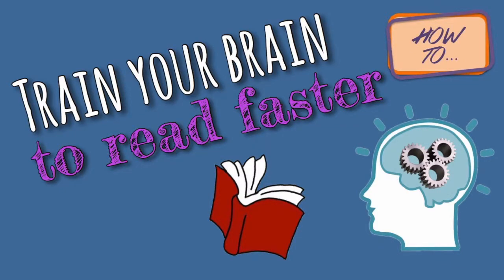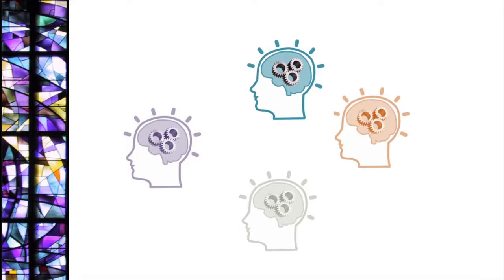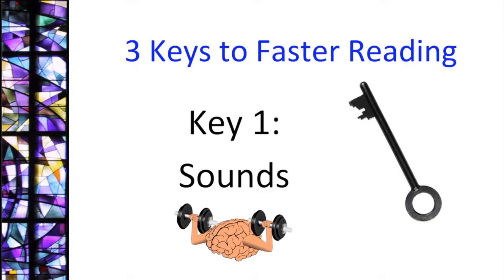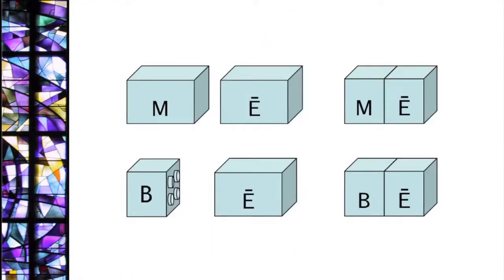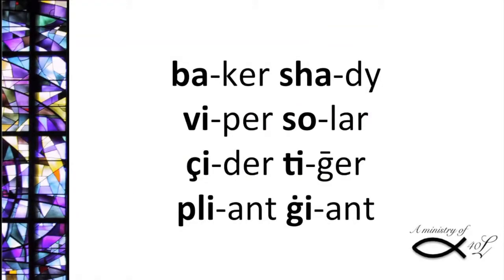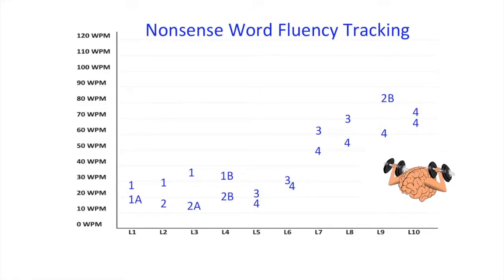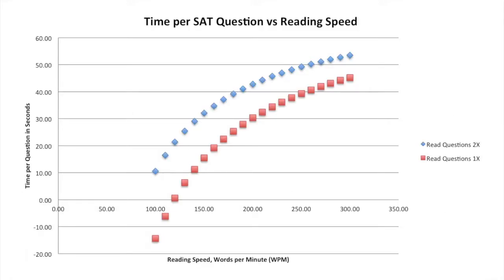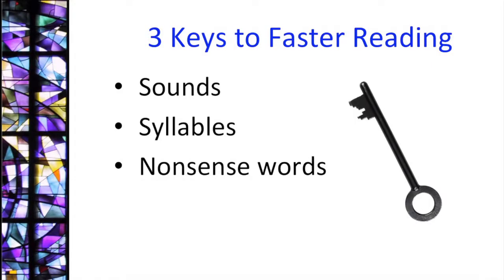Train Your Brain to Read Faster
Can you train your brain to read faster?  Perhaps! Recent brain research and my 23 years of volunteer literacy tutoring combine with some promising ways you just might be able to.  My average student improved their reading speed by 37%.

This video explains how to improve your reading speed in just a month or two, with methods proven to work with hundreds of students.

Webster’s Speller is available from Don Potter as a PDF on his website, donpotter.net,

It is available from Amazon under the title “Noah Webster’s Spelling Book Method for Teaching Reading and Spelling”

You can find everything you need to print for the Syllables Spell Success program at

and the videos in the YouTube Syllables Spell Success playlist at

Don Potter’s Phonovisual Video is available at

A playlist of videos showing the science of reading in the brain is here:

A PDF transcript of the movie with added instructions about how to use the Syllables Spell Success program, nonsense words, and sound memorization with charts to improve your reading speed: